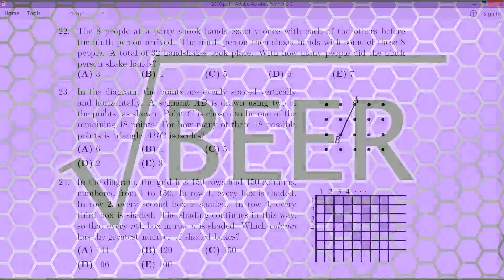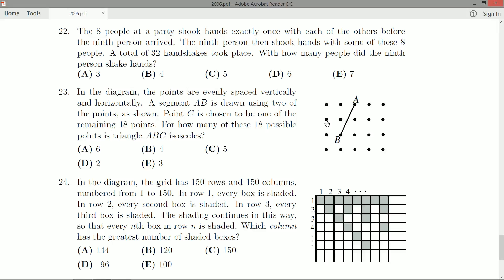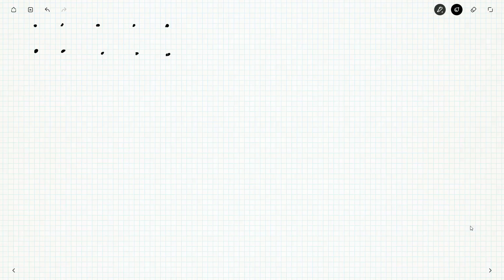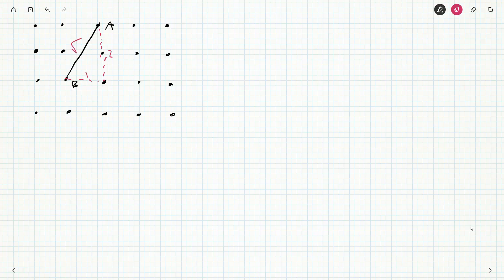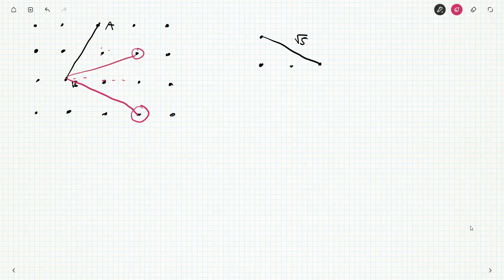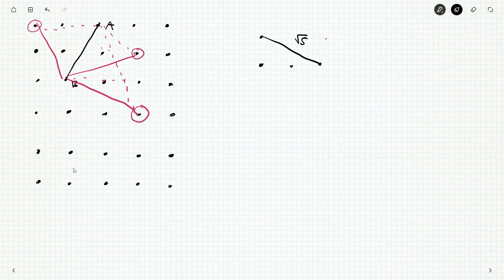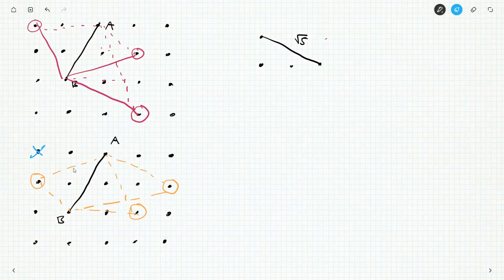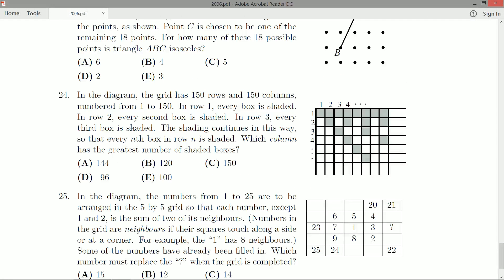Gauss 8 2006 23